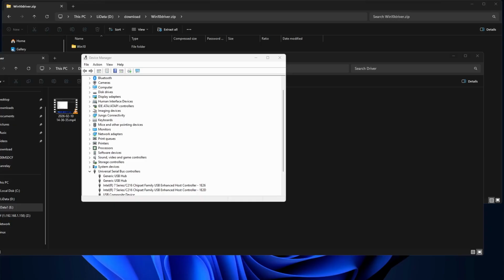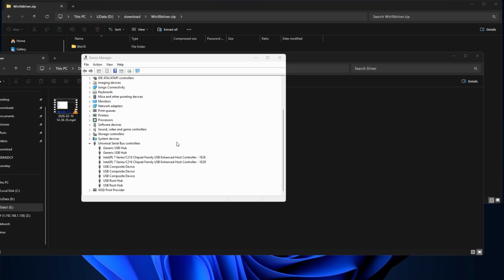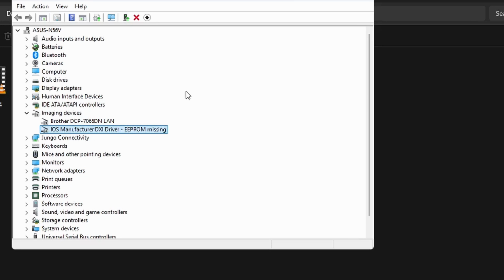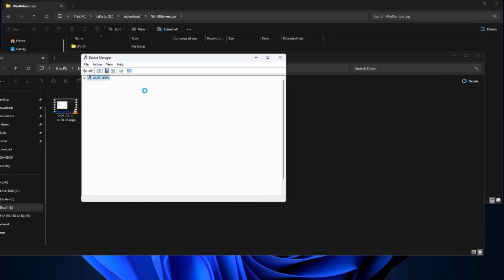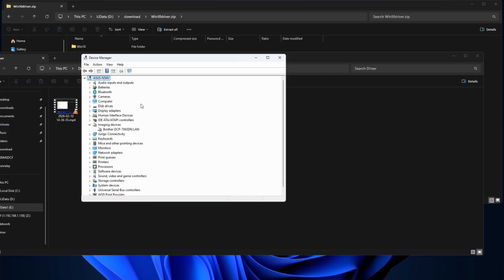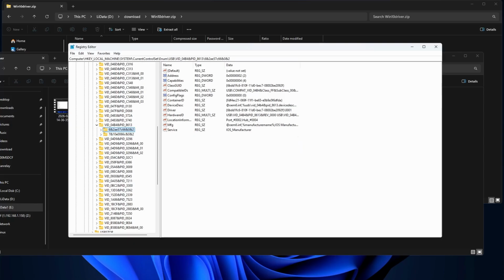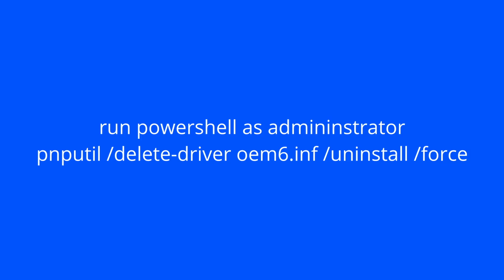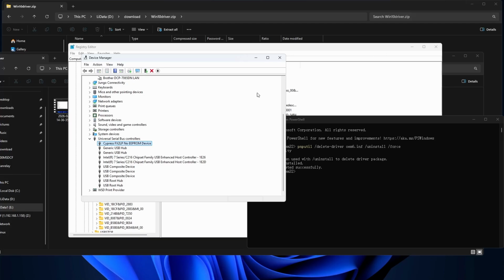Fix the usb driver issue.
Recent WIndows update has the driver replaced and caused the u-link NT and u-Link NAND not working. The device replaced is under "image devices".
Uninstall and delete this driver should fix the issue. If not then manually execute "pnputil /delete-driver iosmanufacture.inf /uninstall /force" (Find the inf using regedit)